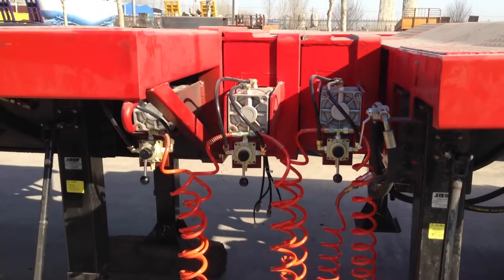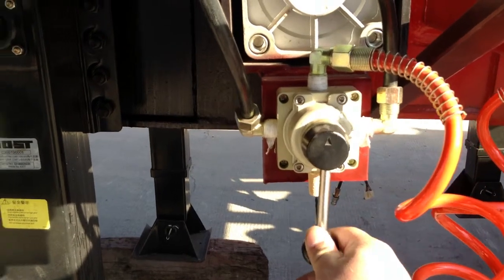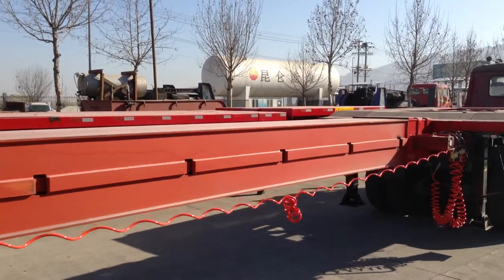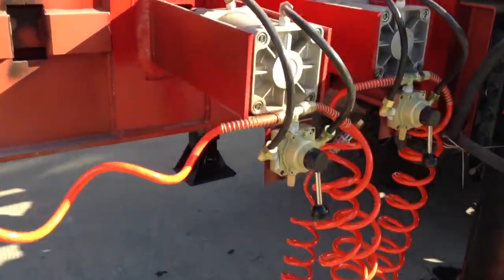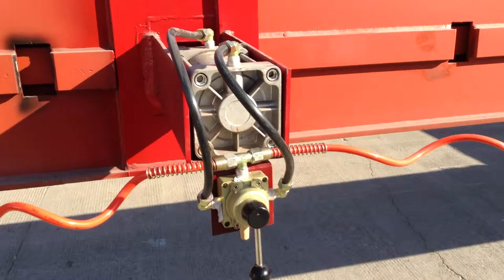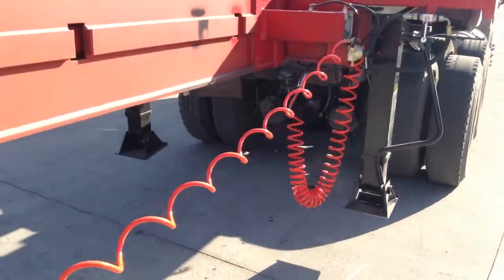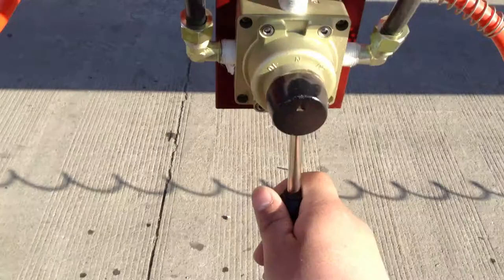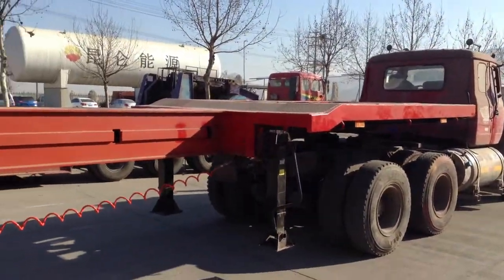wind blade trailer in operation and use,the easy and economical way for wind blade transport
Ruiqianhe Trailers is the Chinese market leader in the design and production of vehicles for abnormal road transport with payloads from 20 up to 1000 tonnes. In order to further build on this trend-setting position,
Ruiqianhe continuously strives to improve quality and service.
The product range includes semi-trailers (such as abnormal extendible low bed, hydraulic multi axle trailer, semi low-loaders, flatbed trailer , Self-propelled modular transporters (SPMTs) and modular platform trailers) and trailers, each and every one of them an innovative and efficient transport solution with an excellent price/quality ratio.
Ruiqianhe was set up in 1979,to Design, Develop, Manufacture , Market and Support the complete range of high quality "Trailers" in China and abroad.

This technology driven company made rapid inroads into the industry in China for advanced high quality Transportation Systems and also offers Customised Transport Solutions for Special Transportation needs. Its high end products - the "Hydraulic Modular Trailers" and other Mechanical Trailers like abnormal extendable low bed and hydraulic steerable low-loaders, semi low-loaders, flatbed trailer and modular platform trailers, shipyard transporter, SPMT(self propelled modular transporter) etc have gained wide acceptance around the world
The company is today an approved supplier for Trailers for heavy haul, Mining, Power , Oil &Gas, Petro-chemical ,Wind energy& other Infrastructure sectors in addition to the Commercial heavy duty Transport Industry .

For more informations,please do not hesitate to contact with us or visit our

Your valued enquires will be much appreciated.

Awaiting for your news with best regards.

Your's faithfully.

Jerome

Shanghai Ruiqianhe Import & Export Co., Ltd.